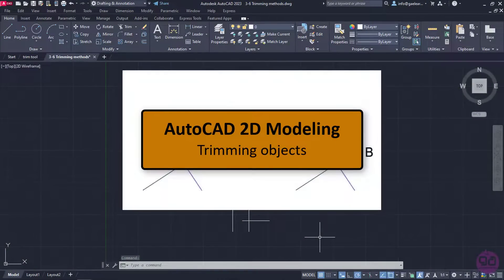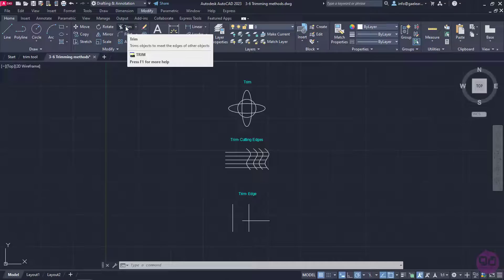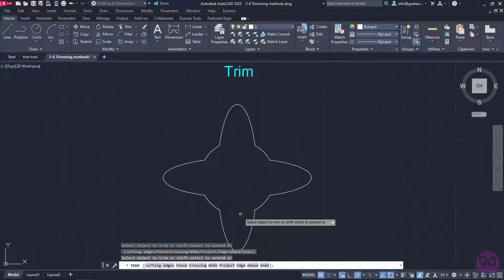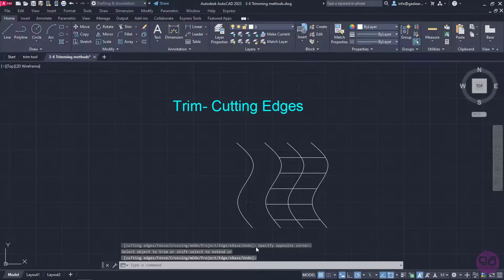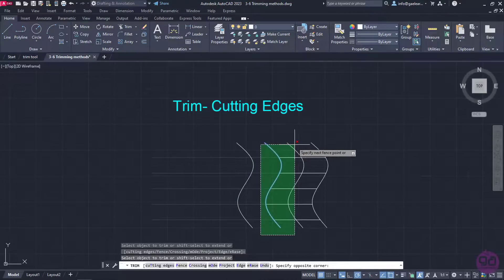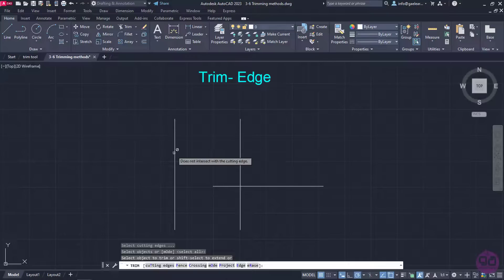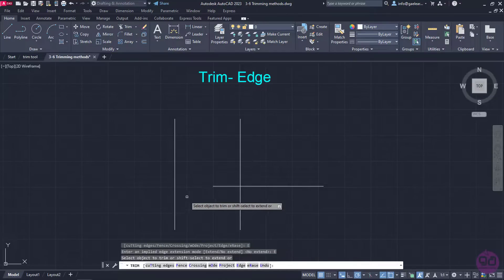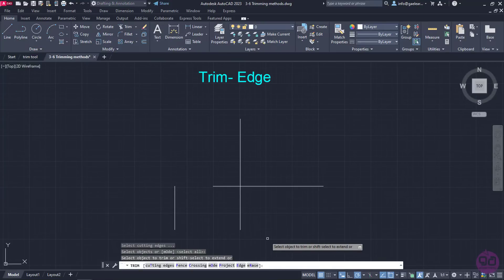3-6 How to Trim objects in AutoCAD (AutoCAD 2023)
In this video you will learn how to activate and use the “Trim” tool so you can remove the parts of certain objects, which meet the edges of other objects. Although there is a quick way to trim objects, the command also offers a variety of options for trimming, such as “Cutting Edges” with which you can specify the boundary of the extension, and the “Edge” option, which determines whether an object is extended to another object's extrapolated edge or only to an object that intersects it in 3D space. In the video proper examples for each afore mentioned trim method are given.